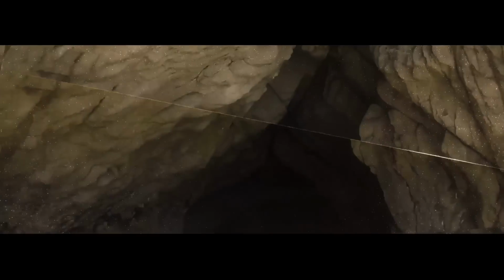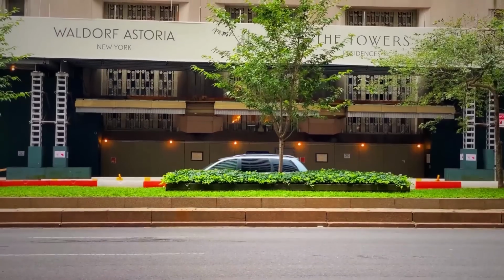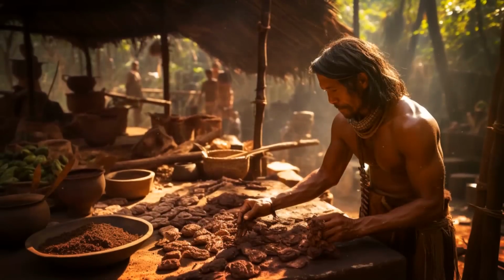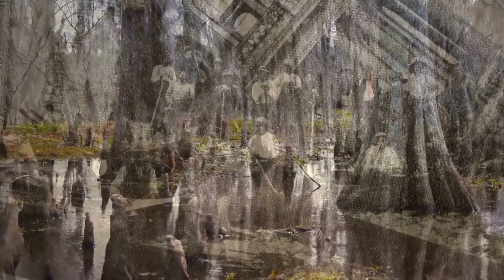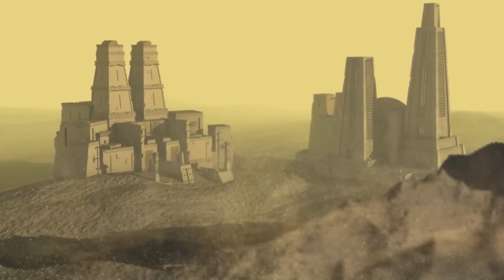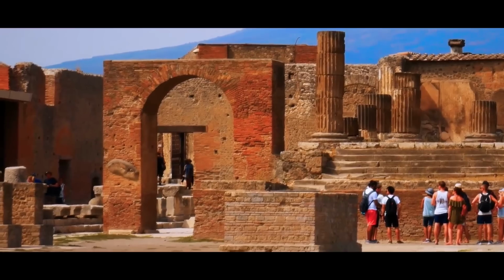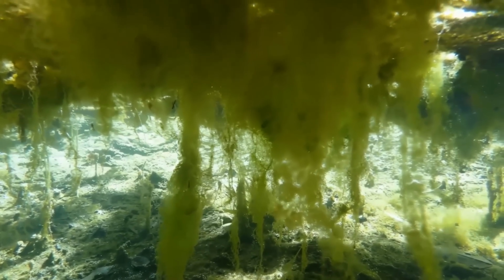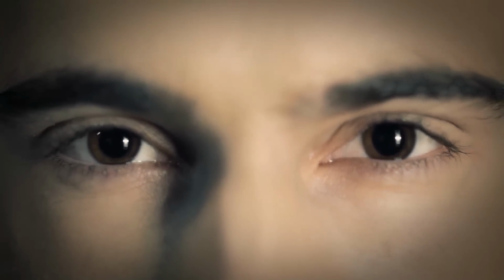Newly Discovered Neanderthal Cave Reveals Mind-Blowing Time Travel Secrets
A groundbreaking discovery has rewritten history. Deep within an unexplored cave, archaeologists have unearthed evidence that could shatter our understanding of time. Mysterious symbols and artifacts left behind by Neanderthals hint at a knowledge far beyond their era. Could these relics be the key to unlocking the secrets of time travel? Join us as we delve into this mind-boggling enigma.